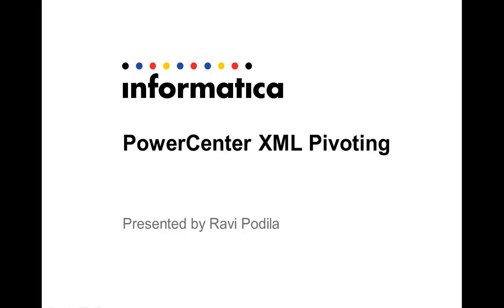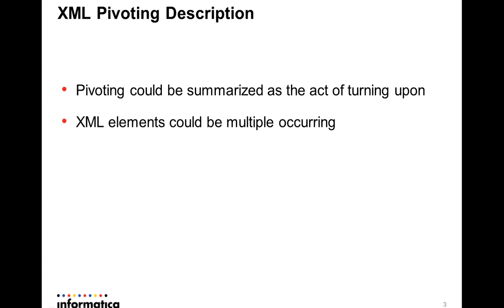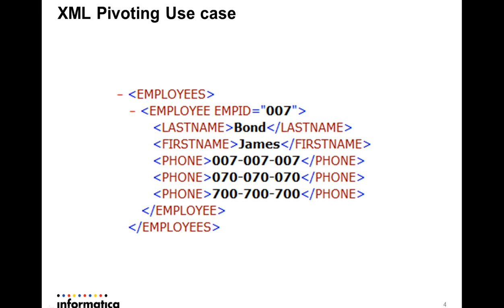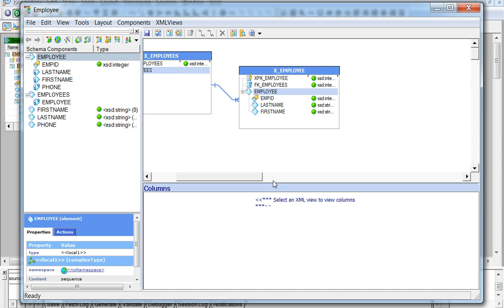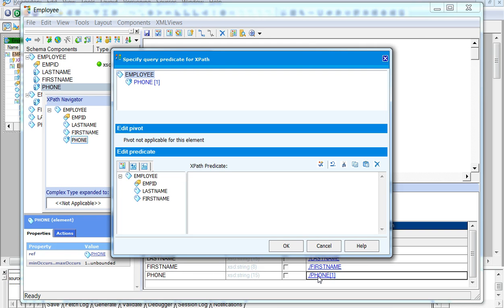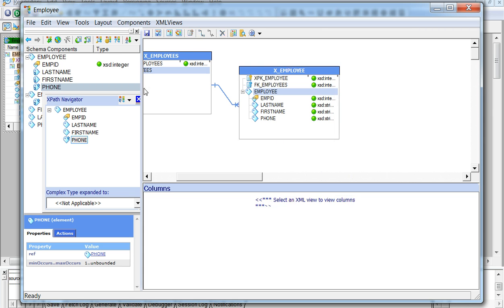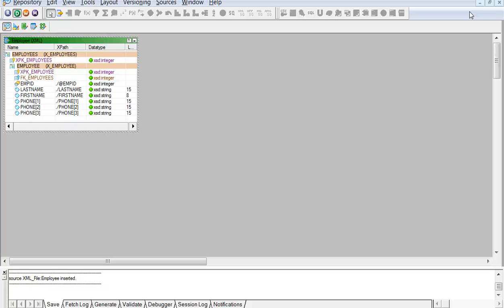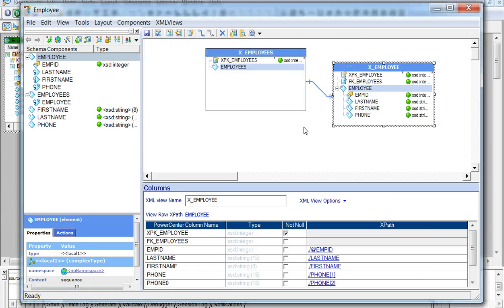How to perform XML Pivoting in PowerCenter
This is a demonstration on how to perform XML Pivoting in PowerCenter Designer tool